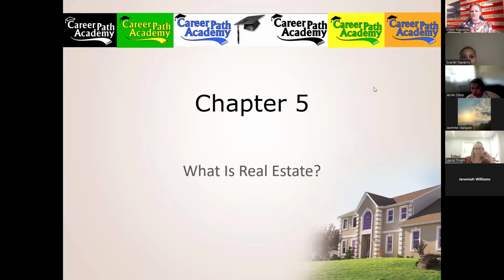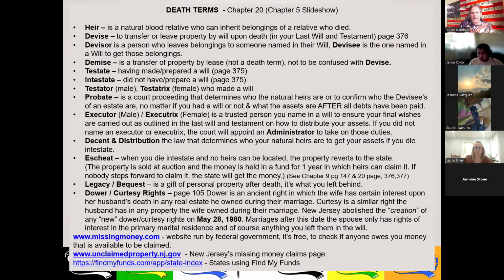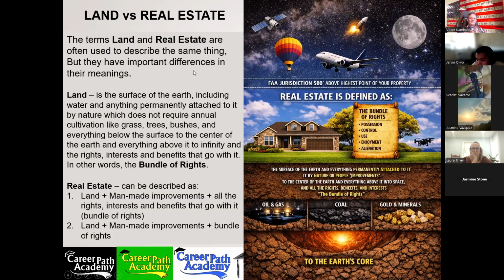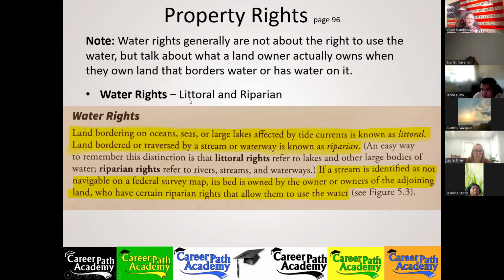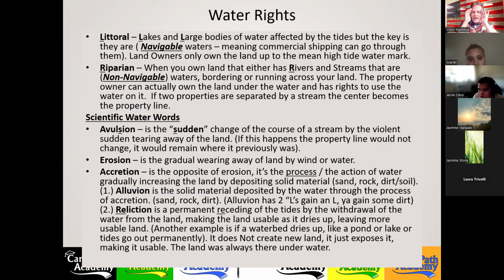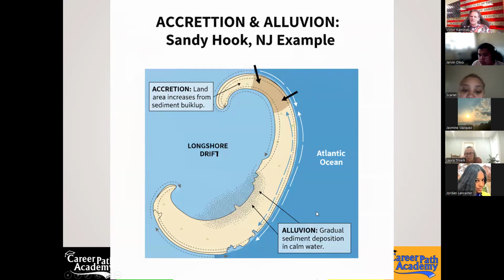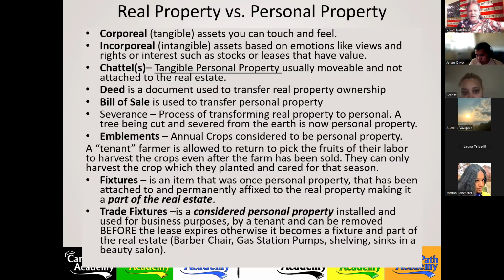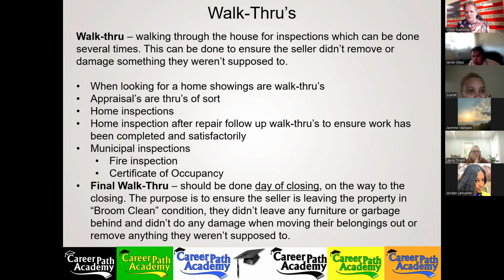Chapter 5 - What is Real Estate?